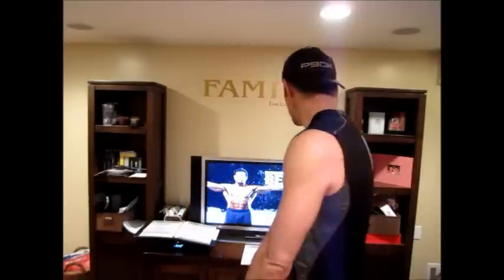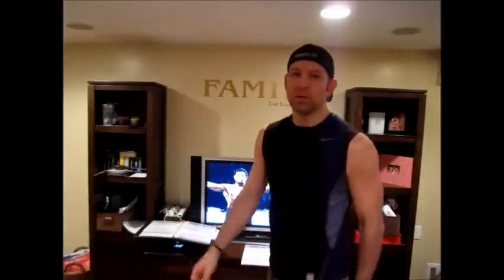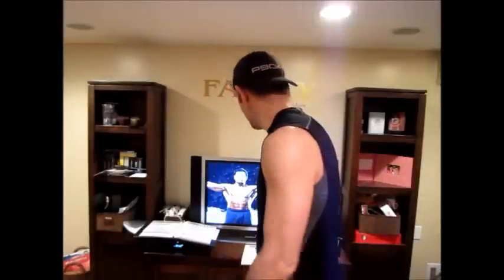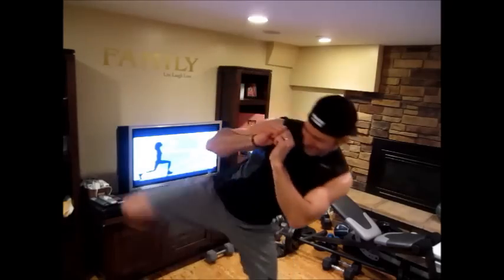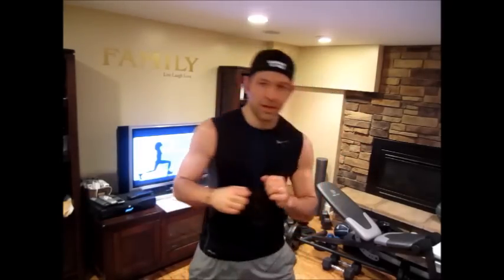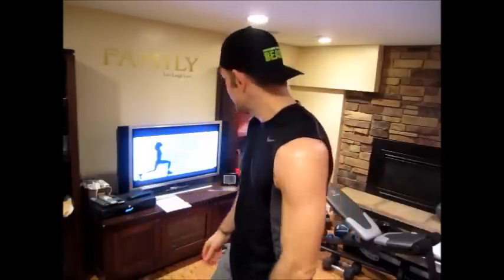Body Beast Day 26 | Les Mills Combat | Derm Exclusive Hybrid - Bulk Shoulders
Day 26 of my new hybrid.  Today was my first time through Bulk Shoulders.  I then added in an extra 10 minutes of cardio; Tony Horton's Ten Minute Crusher pack.  I did the shadow boxing on it.  Overall great workout.  I needed it since yesterday was Thanksgiving and I had some extra calories to burn off.

I am a Star Diamond Beachbody coach where I coach others to reach their fitness, health and financial goals. I started with P90X in October of 2009 and lost 5 inches off my waist and have never looked back. I am living life and leading by example for my family.